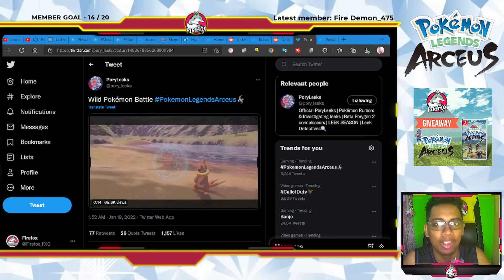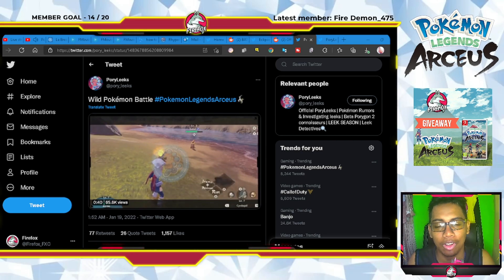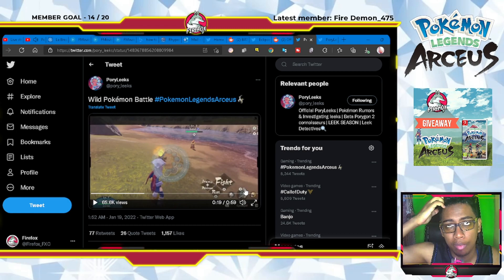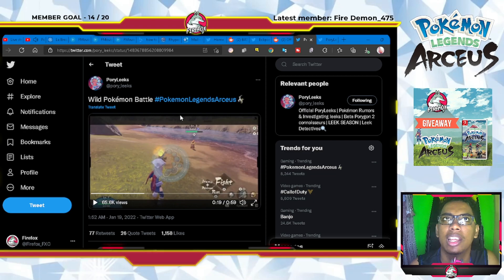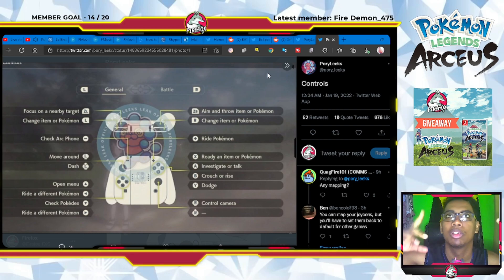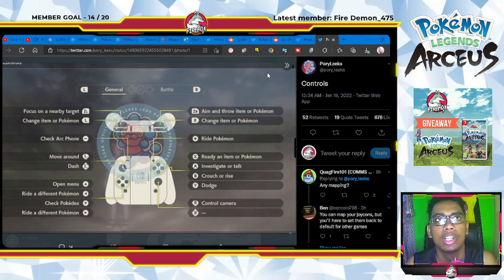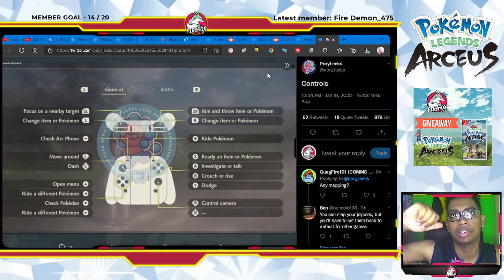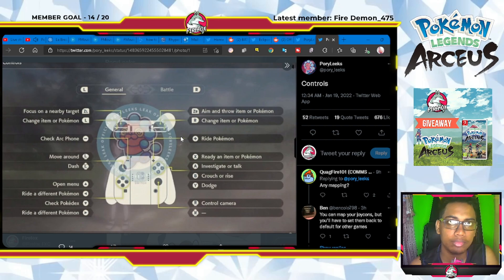CONTROLS - Pokemon Legends Arceus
Pokemon Legends Arceus has been leaked and here are the controls for battle and the general world controls.

Helpful search terms: firefox,nintendo youtuber,nintendo switch pokemon legends arceus,pokemon legends arceus map,pokemon legends arceus controls,pokemon legends of arceus,pokemon legends arceus game controls,pokemon legends arceus,pokemon legends arceus leaks,pokemon legends arceus gameplay,pokémon legends arceus leaks,pokemon legends of arceus leaks,pory_leeks,firefox pokemon,pokemon legends news,pokemon arceus legends update,pokemon legends arceus graphics update,pokemon legends